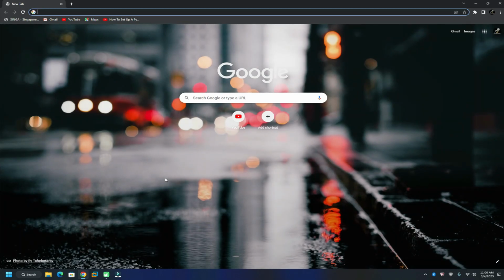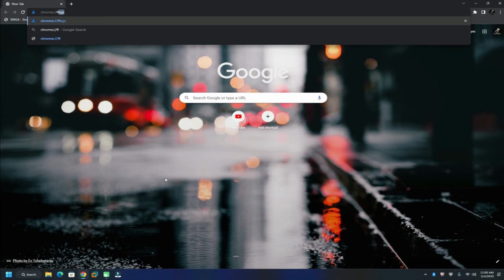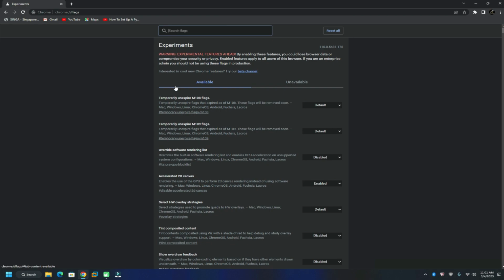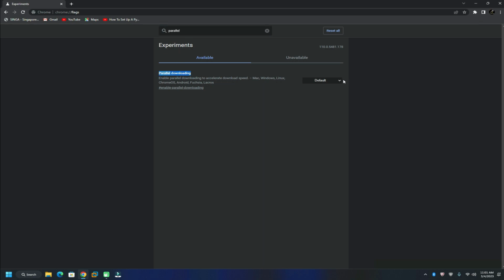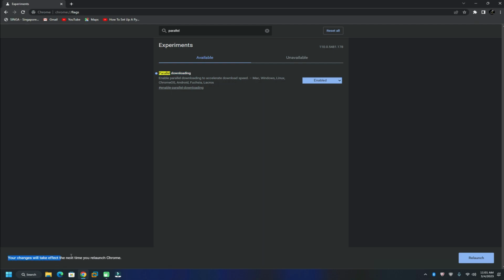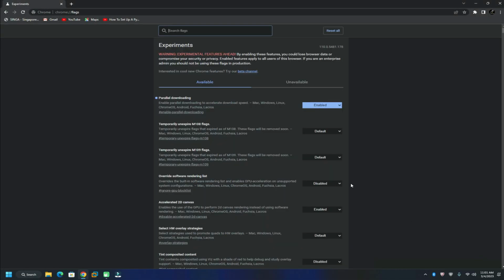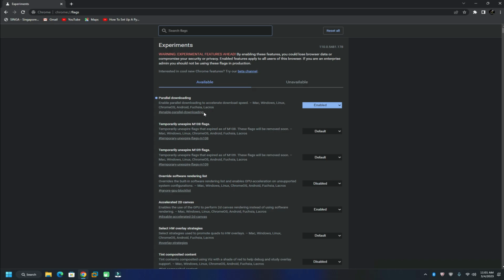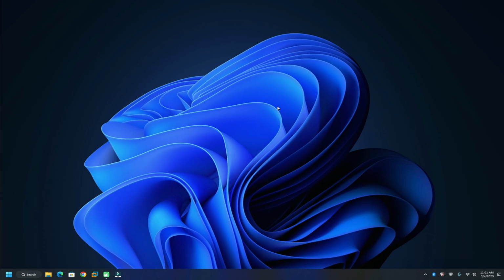How to enable Parallel Downloading Feature in Google Chrome | Chrome Flags Parallel Downloading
How to enable Parallel Downloading in Chrome for Faster Downloads | Make Downloading Fast | Are you tired of slow download speeds on your Google Chrome browser? Do you want to know how to enable parallel downloading to speed up your downloads? Look no further! In this tutorial, we will show you how to enable parallel downloading in Google Chrome browser for faster downloads.

Firstly, open the Google Chrome browser on your desktop or laptop.

Step 2: Access Chrome Flags
Type "chrome://flags" in the address bar and hit Enter. This will take you to the Chrome Flags page where you can enable various experimental features.

Step 3: Search for Parallel Downloading
In the search bar on the Chrome Flags page, type "parallel downloading" and hit Enter. This will bring up the option for parallel downloading.

Step 4: Enable Parallel Downloading
Next, click on the drop-down menu next to "Parallel downloading" and select "Enabled." This will activate the parallel downloading feature in Chrome.

Step 5: Restart Chrome
Once you have enabled parallel downloading, you need to restart Chrome for the changes to take effect. Click on the "Relaunch" button that appears at the bottom of the Chrome Flags page to restart the browser.

Step 6: Test Parallel Downloading
Now that you have enabled parallel downloading, you can test it by downloading a file. Start a download, and you should see multiple connections being established to download the file simultaneously, which should result in faster download speeds.

Conclusion:
By enabling parallel downloading in Google Chrome, you can significantly speed up your downloads. It is an easy and effective way to improve your browsing experience. So, follow these simple steps and start enjoying faster download speeds today!